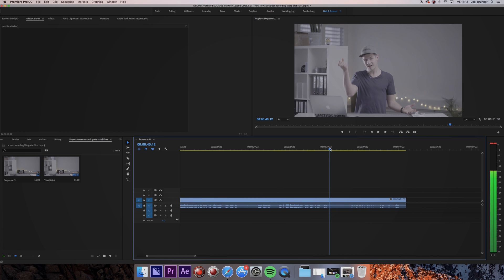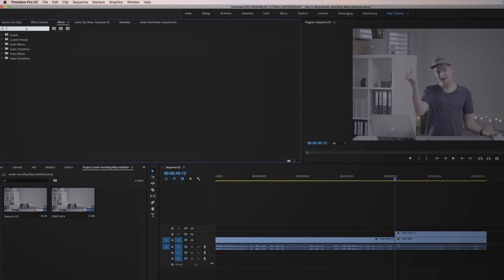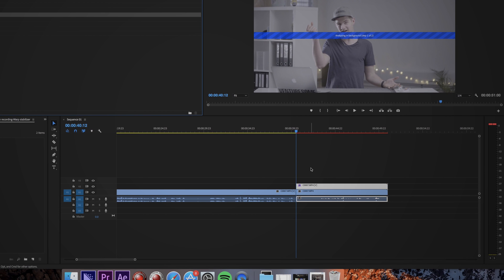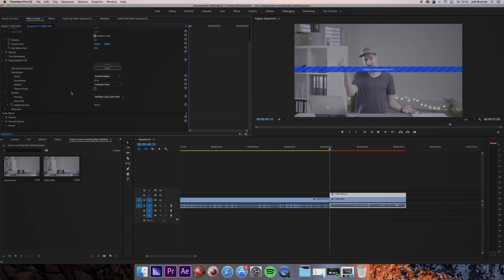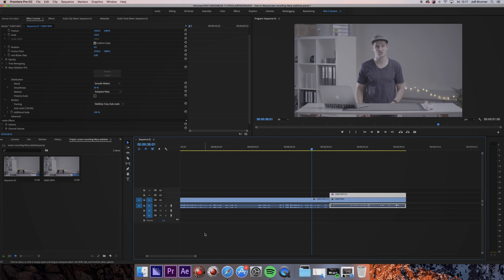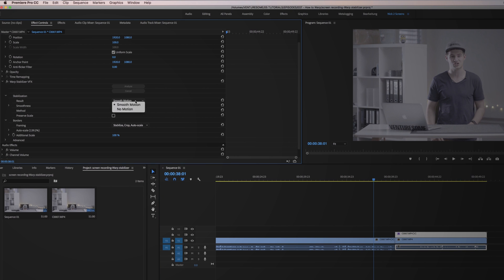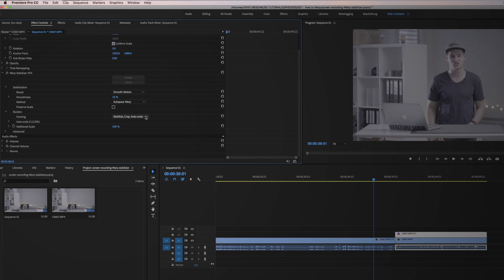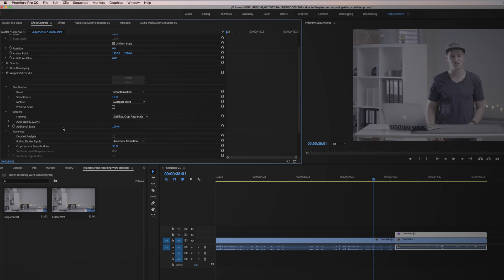How To STABILIZE SHAKY FOOTAGE | Premiere Pro Tutorial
Going out to film something epic just to realize that you forgot your tripod can be very annoying! But the warp stabilizer tool from Premiere Pro is a life saver! And easy to use :)

Hollywood-like color grading is easy with LUTs. Simply boost your colors with one click!